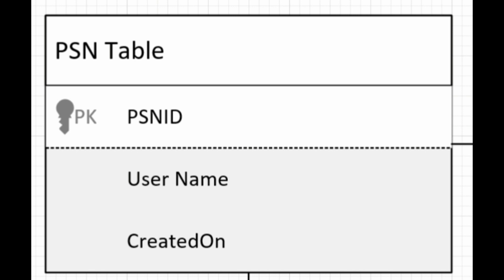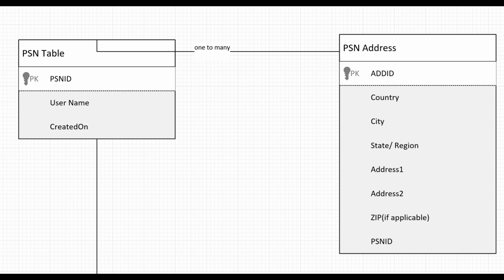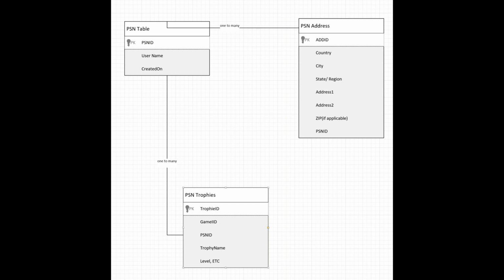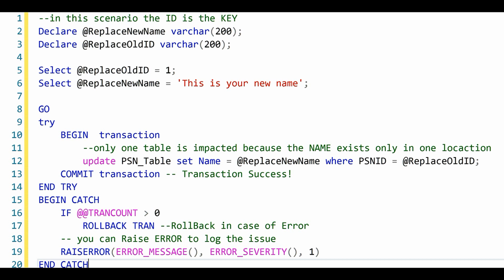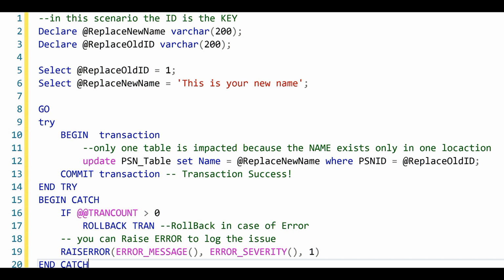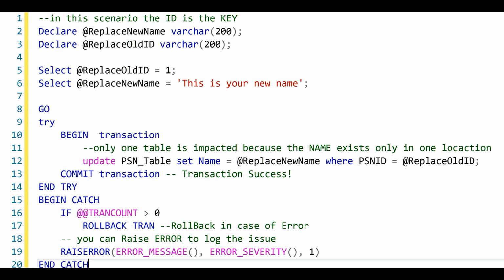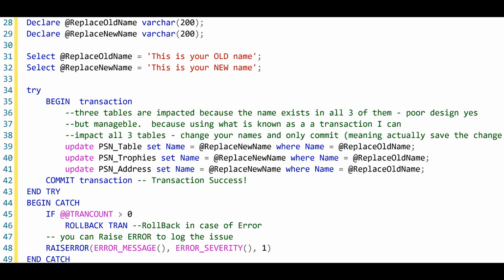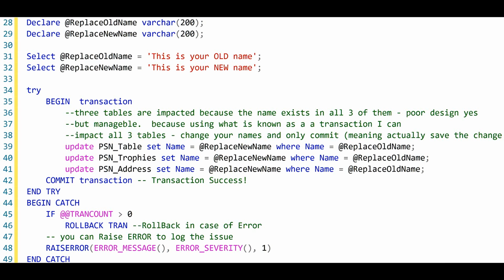PSN name change, what's taking so long?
Some folks including myself would love the option to change our PSNIDs.  I'll explain how relatively simple it is provided their systems are designed well.